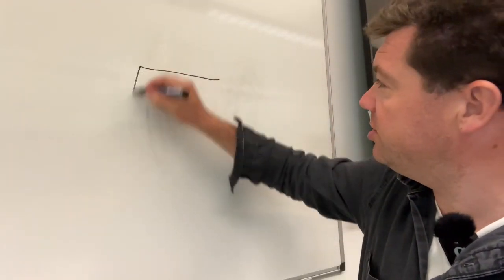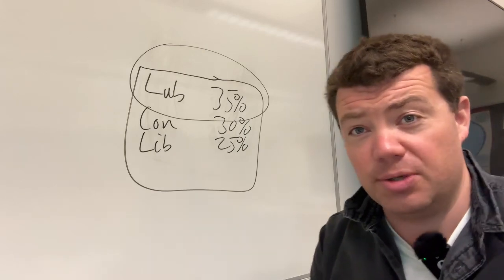Why British Democracy doesn’t work (and how to fix it)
It is July 4th 2024, Election Day! So what better time than to go through a very brief discussion of what British democracy looks like, where it has come from and where it is going. We look at Parliament, Prime Minister, the Supreme Court, Elections, Political Parties, Pressure Groups and Rights.